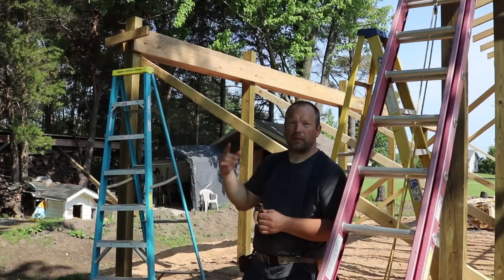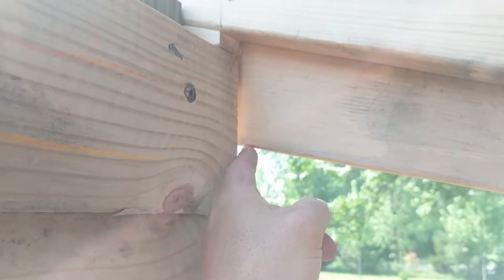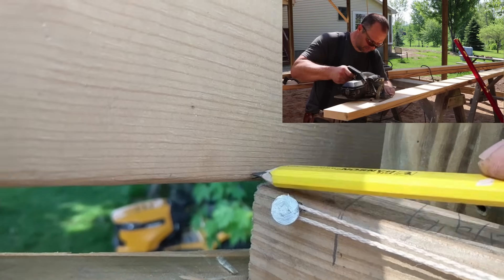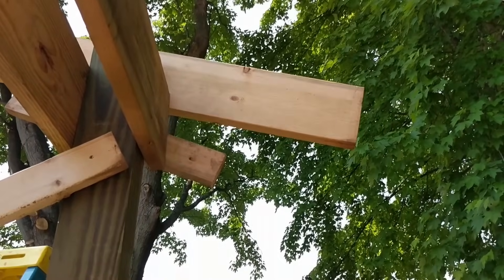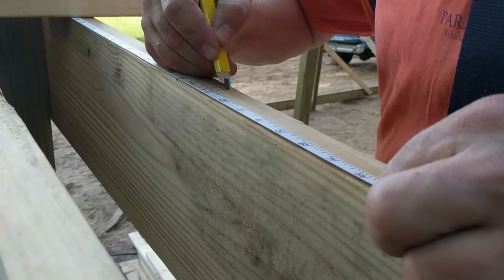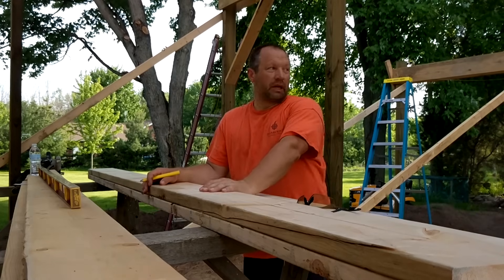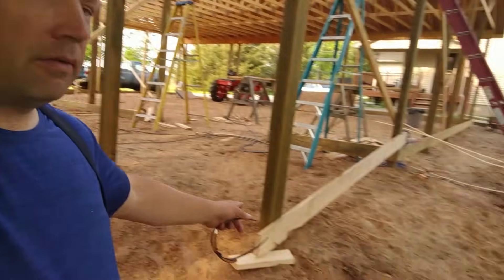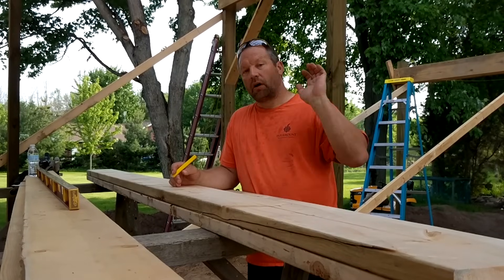How to frame a lean to roof with rafters and a notched birdsmouth - Pole Barn Shop Build Part 10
If you've wondered how to frame a lean to roof off a pole barn, this video will show you how I did it. I cut rafters out of 2x8s frame this pole barn lean to addition. I cut a birdsmouth notch to sit on the headers. The outer poles are set just like I set my poles for the barn and I used two 2x12s for the headers. I set one end on a ledger board and also secured the rafter to the header with angle brackets. Then on the outer end I used 2x6 rafter blocks to secure the rafter to the header.

Here's some best selling tools: